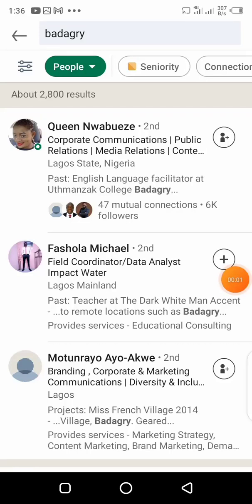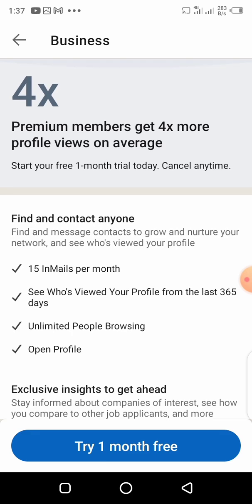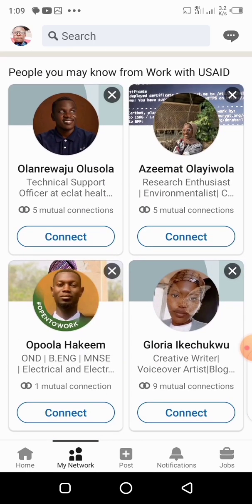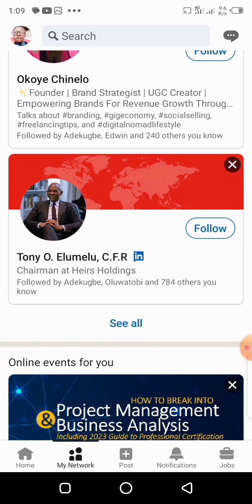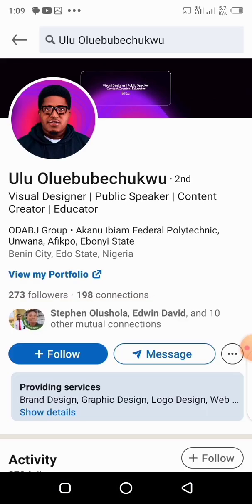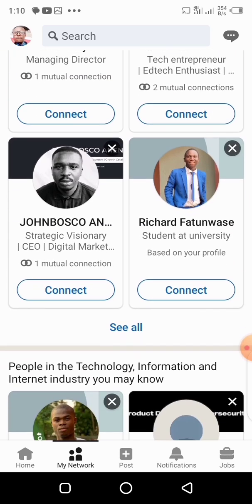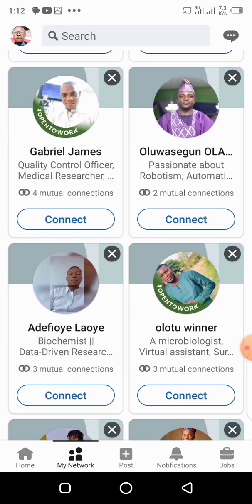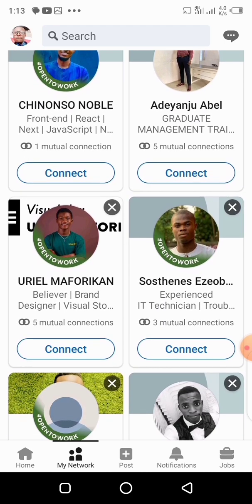7.How To Fix Connection Limitation On LinkedIn Filter Search